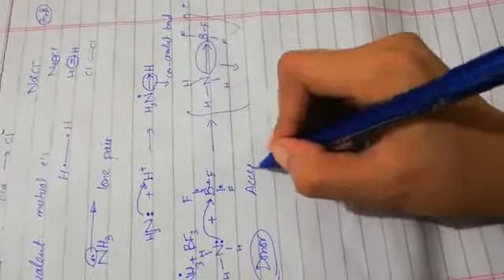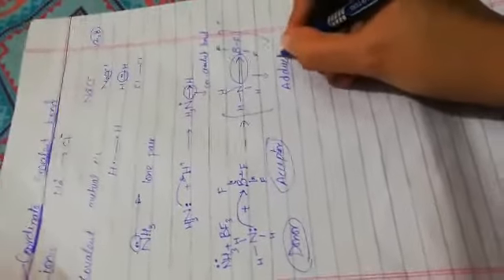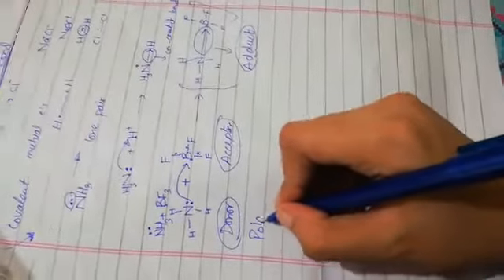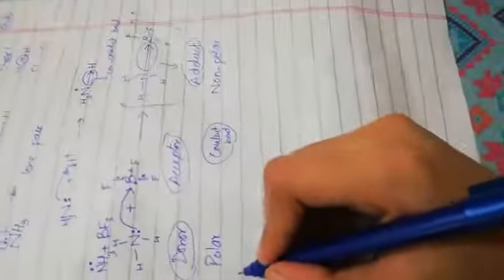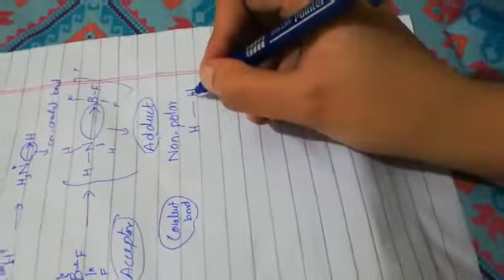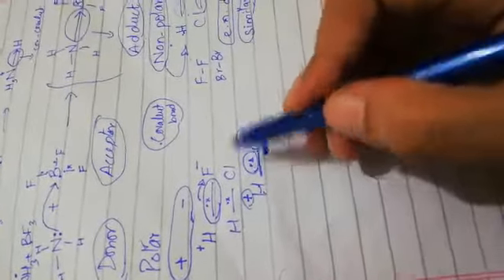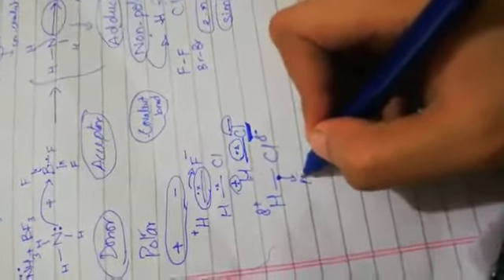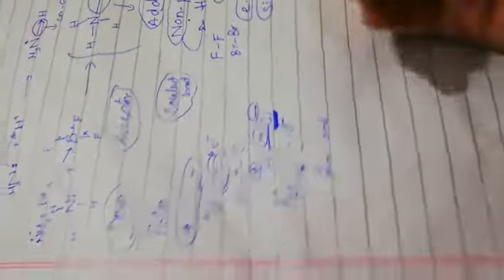9th chemistry ch# 4 topic: coordinate covalent bond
9th chemistry  ch# 4 topic: coordinate covalent bond